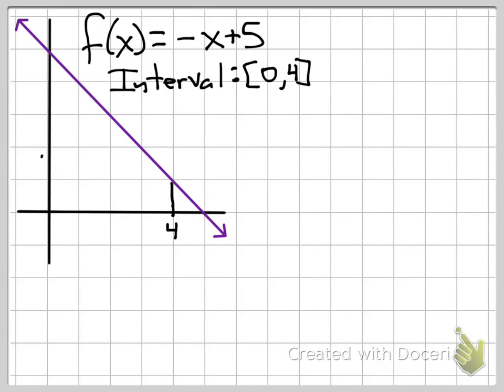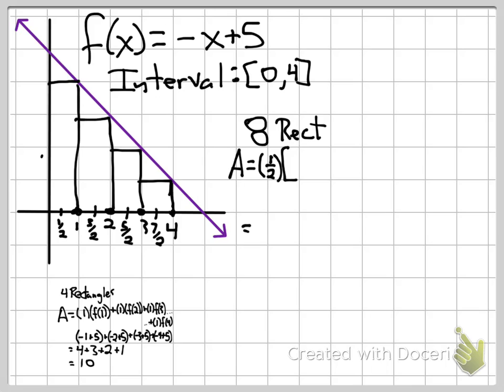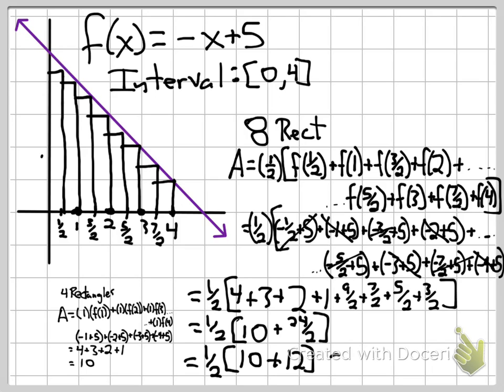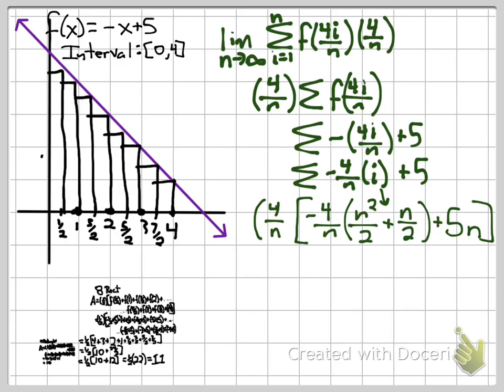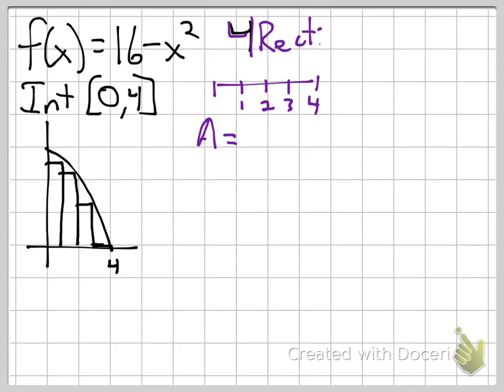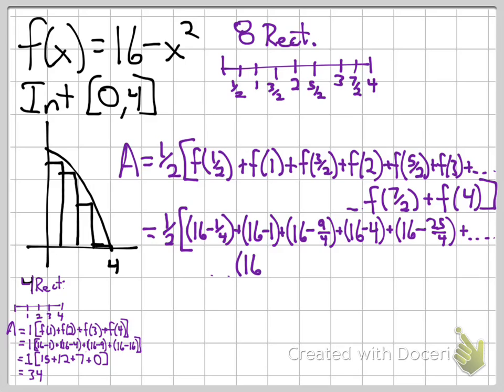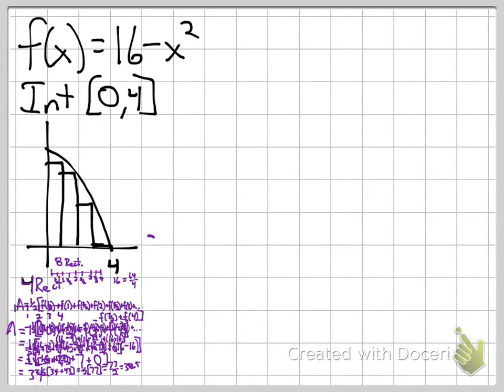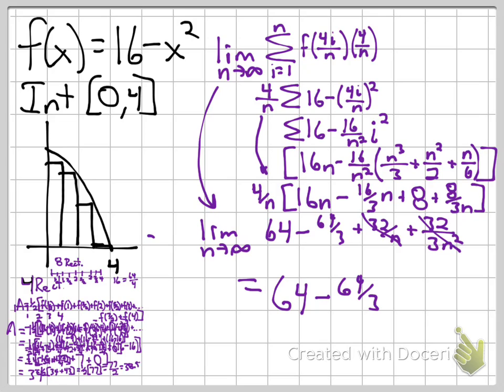Area problem examples